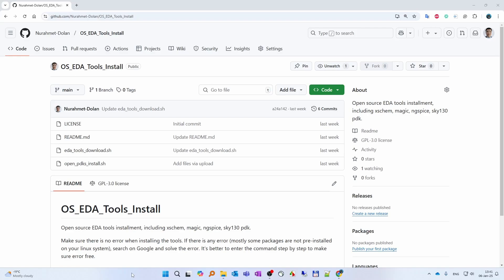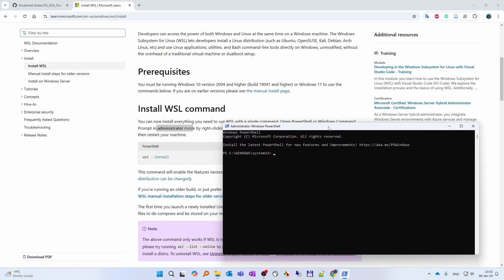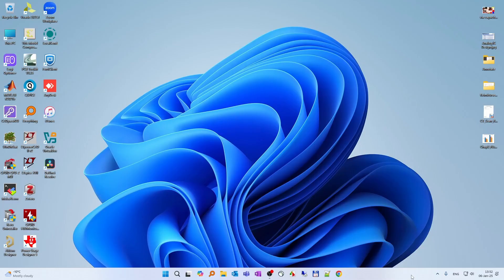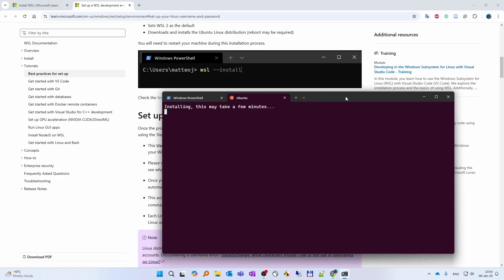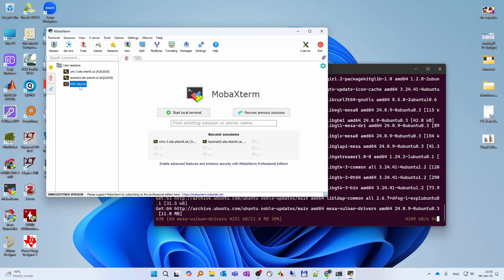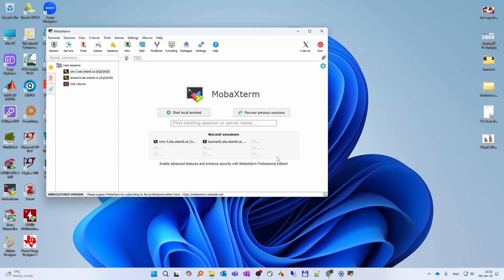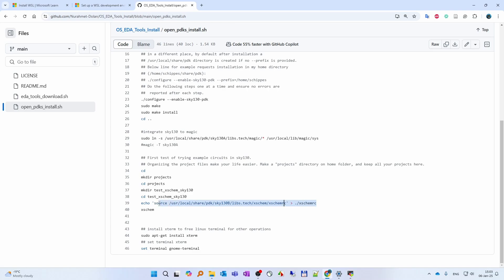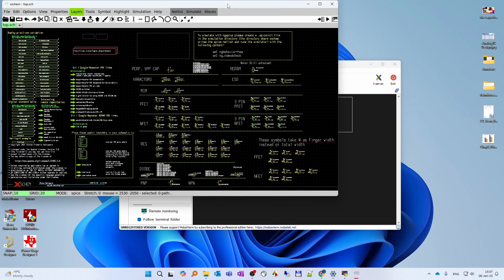Install Free IC Design Tools on WSL Ubuntu | Xschem | Magic | Ngspice | Sky130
Installing open source IC design tools and open pdk. Schematic capture tool Xschem, IC layout design tool Magic VLSI, simulation tool Ngspice, and open source PDK Sky130, all of them on Windows Subsystem for Linux (WSL).